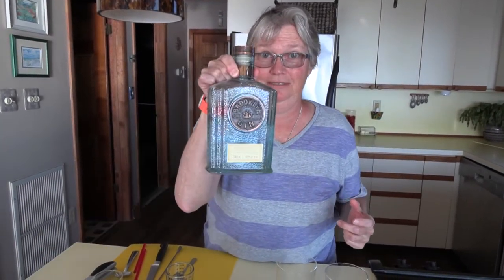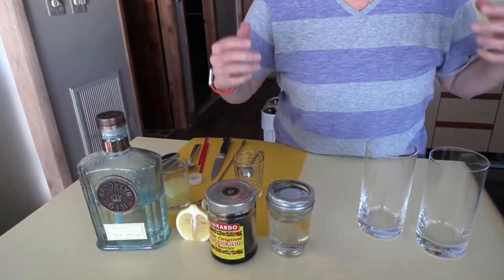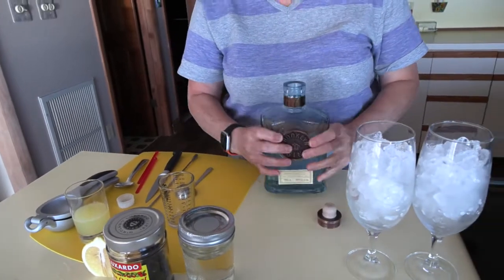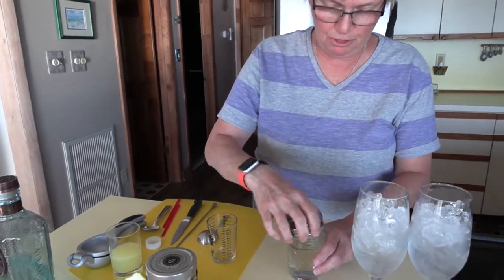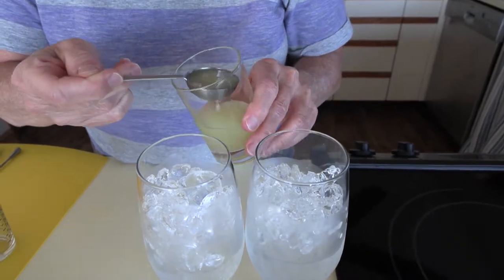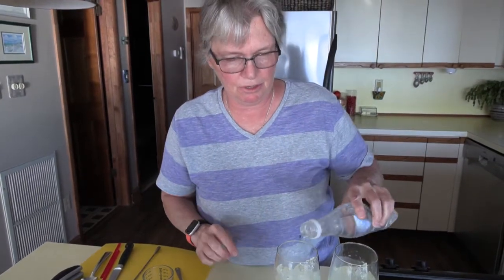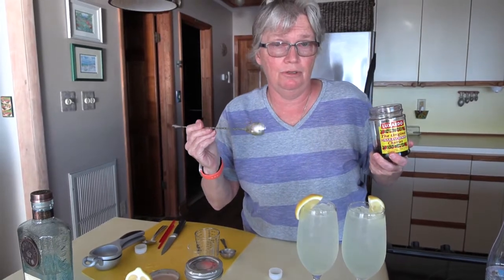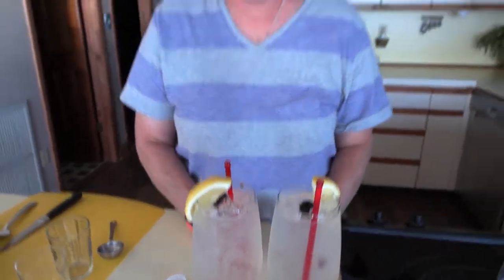Let me introduce YOU to Tom Collins (7,18.2020)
The BEST. SUMMER. DRINK. EVER.
This is another of those drinks that get a bad rap (or rep?) when folks take a shortcut, and use that super-sweet "Collins Mix" out of the speed rack. (Does anyone still do that? I hope not).

Anyway, my mom used to drink this thing back in the day (It's STILL her fav), and YOU can totally make this drink in you own home bar, using a lot of easily-accessible, Summer-time ingredients. AND, GIN is really in its renaissance these days, so why not be one of the cool kids? Who would drink anything else in the Summer?

For 2 drinks, add to a shaker with ice:
4 oz. Gin of your choice
2 oz. Fresh-Squeezed Lemon juice
1 oz. simple syrup (recipe: 1 cup sugar/1 cup water, cook in pot on stove until clear, and chill for up to a month)

Shake until cold
Pour into a Collins Glass with fresh ice
TOP with Club Soda, Mineral Water, or plain Seltzer

Garnish: Lemon Wedge/Lemon Twist, Luxardo Cherry. I sometimes will garnish with an Orange wedge instead of a Lemon wedge when I'm feeling crazy.

Cheers to You!

Be Safe. Be Kind. Be Responsible.